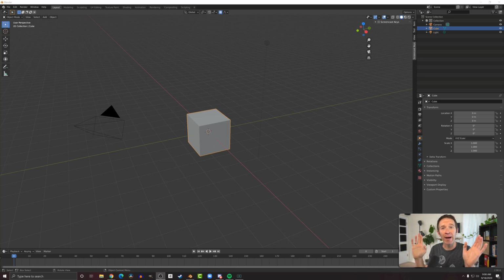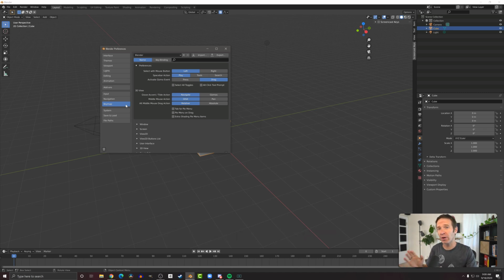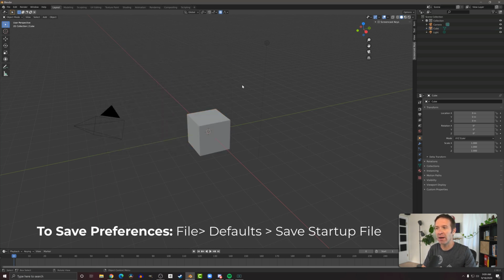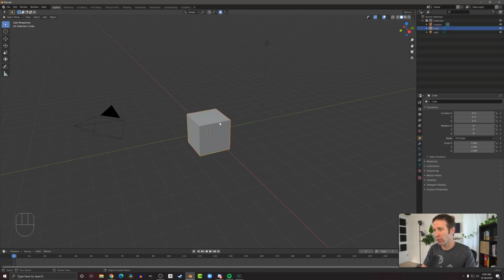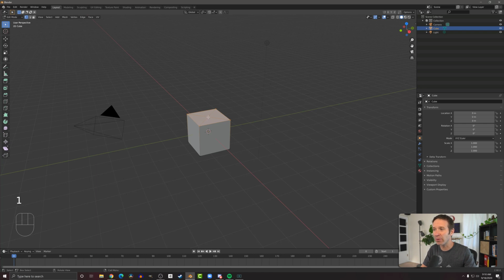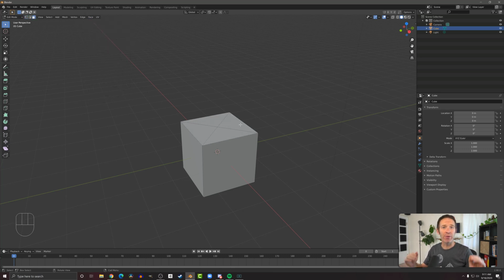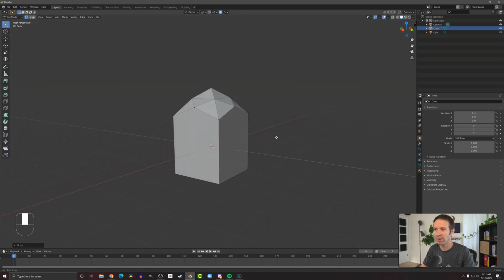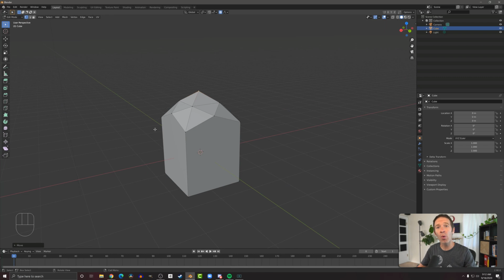Poke Tool in Blender 2.9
The poke tool can be very useful to add geometry to the middle of a face in Blender 2.8 or 2.9. Also enabling the spacebar to bring up the search bar is super useful.

0:00 Intro
0:09 Enabling Search
0:50 Poke Tool
1:33 Smooth Poke
2:13 THE END